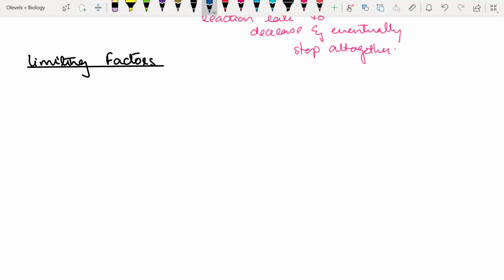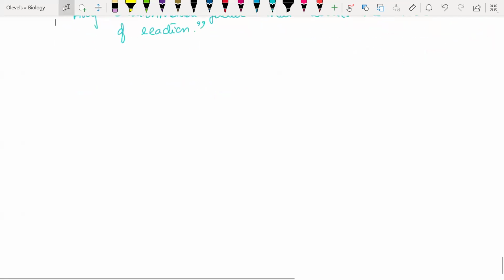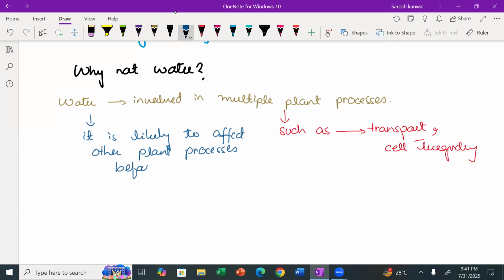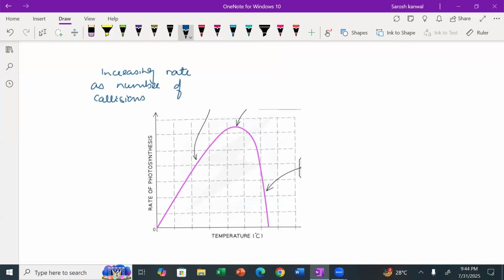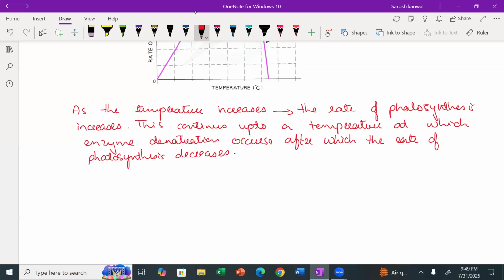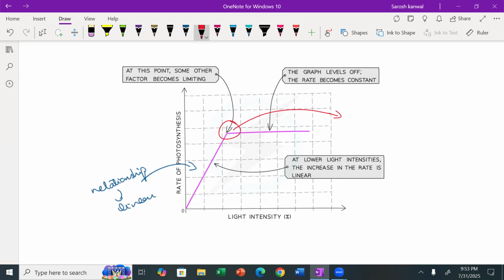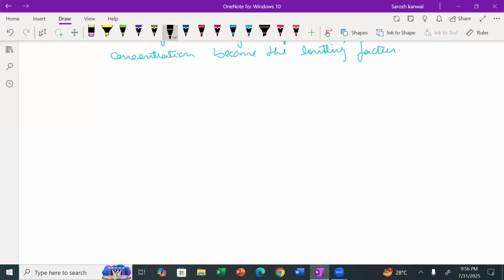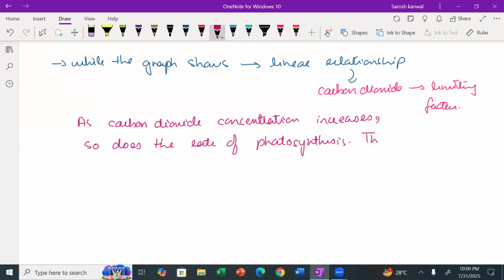iGCSE & O Level | Lecture 19 | Plant Nutrition | Limiting Factors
Welcome to Lecture 19 in the iGCSE & O Level Biology series by Mega Lecture! In this class, we dive deep into the concept of limiting factors in photosynthesis, explaining how different conditions affect the rate at which plants make their own food. This topic is often tested with graphs, experiments, and data-based questions, so detailed understanding is key.

What You’ll Learn in This Class:
1️⃣ Definition of Limiting Factors
• What is a limiting factor in biology?
• How do factors like light, carbon dioxide, and temperature affect the rate of photosynthesis?

2️⃣ The Big Three Limiting Factors
• Light Intensity: More light = more energy for photosynthesis, up to a point
• Carbon Dioxide Concentration: Needed for glucose production
• Temperature: Affects enzyme activity controlling the reactions

3️⃣ Graph Interpretation
• Understanding and explaining curves showing limiting factors
• Identifying plateaus and changing variables
• Combining multiple limiting factors in one graph

4️⃣ Greenhouse Applications
• How farmers use limiting factors to maximise crop yield
• Balancing cost and benefit in controlled environments

5️⃣ Exam Practice and Topical Questions
• Data-based MCQs and structured questions
• Predicting outcomes from experiments

6️⃣ Required Practical Insight
• Setup and analysis of photosynthesis rate using pondweed (e.g. oxygen bubble count)

Ideal for students preparing for CAIE, Edexcel, or AQA iGCSE & O Level Biology exams who want both theory and application fully covered.